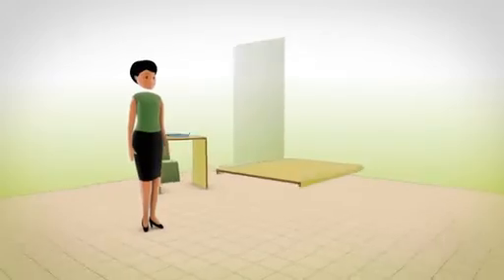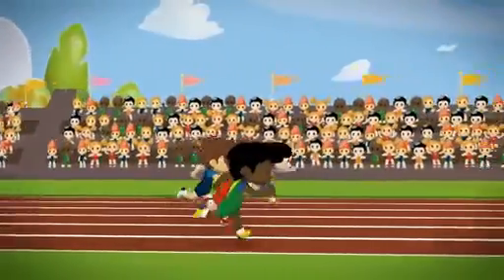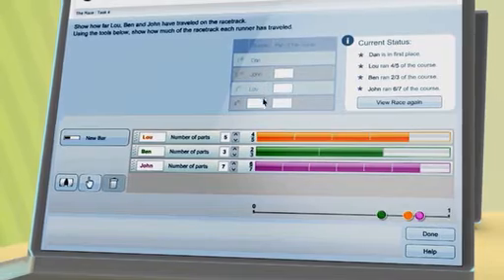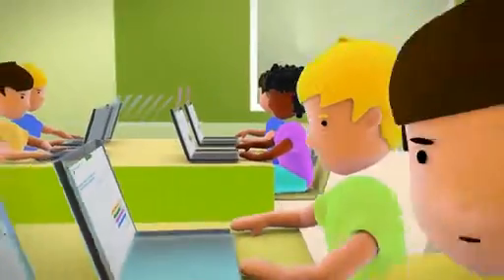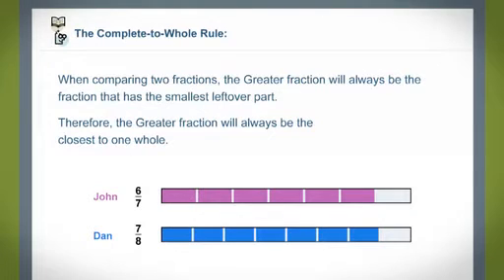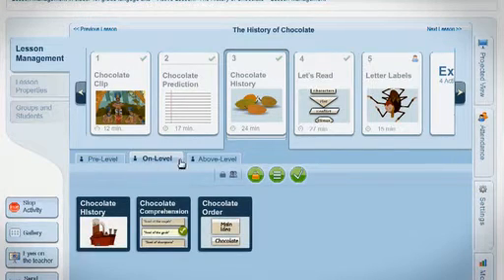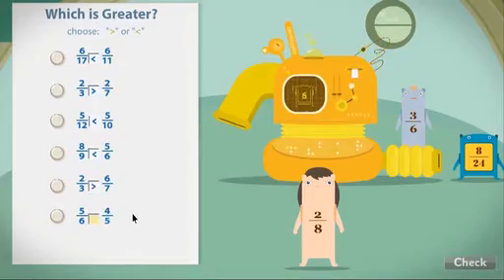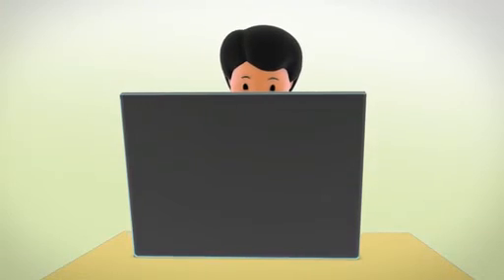Plateforme d'enseignement numerique Time To Know